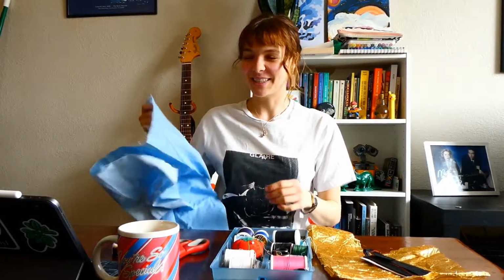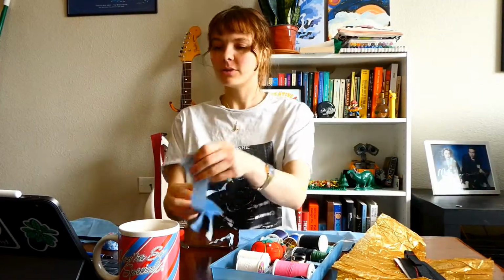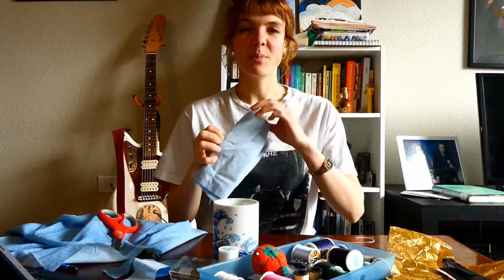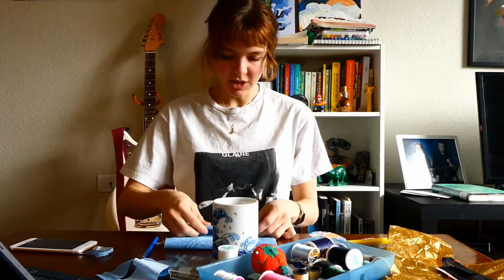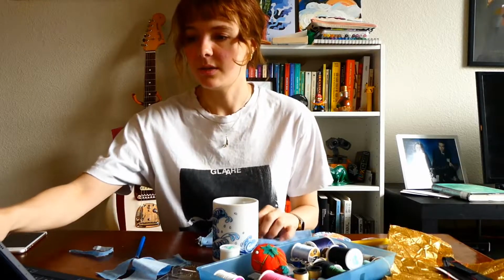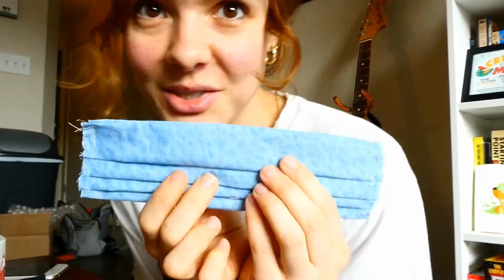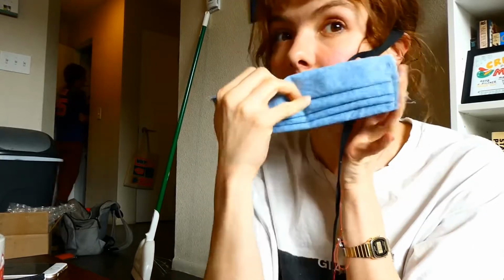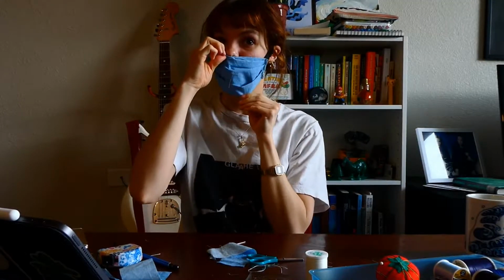Hand sewing a face mask (a bit chaotic)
A Quarantine Vlog beginning with sewing a face mask utilizing fabric I already had on hand.

We finish season 6 of Love Island as well, day 4 of staying in.

About me//

I make videos about sustainable fashion and art. I am a professional content creator working in sustainable fashion and I love making GIFs, stop-motion animations, and pushing the boundaries of my creative skillset.